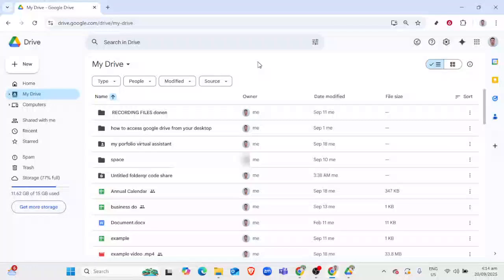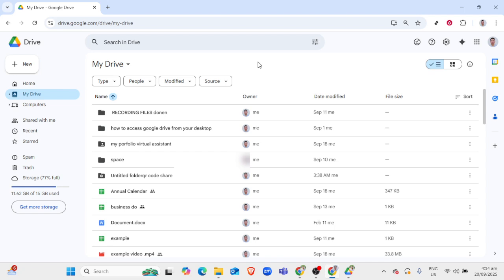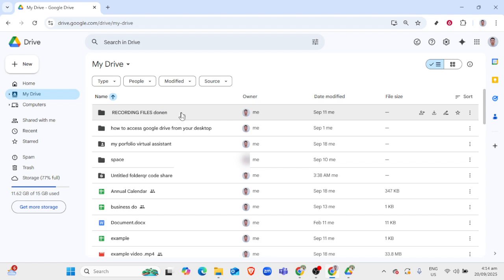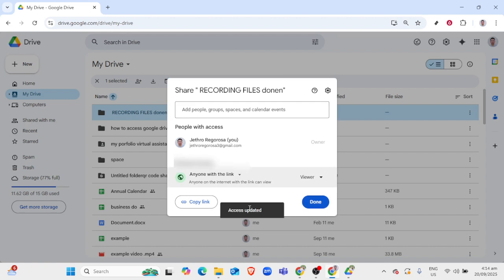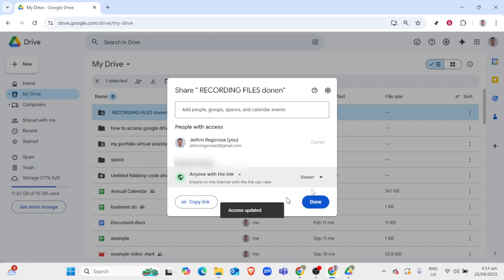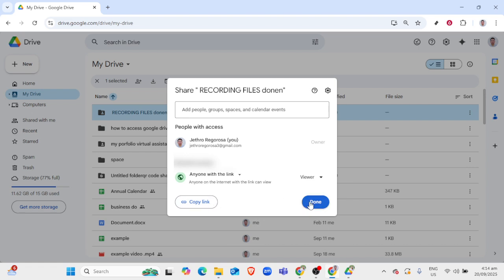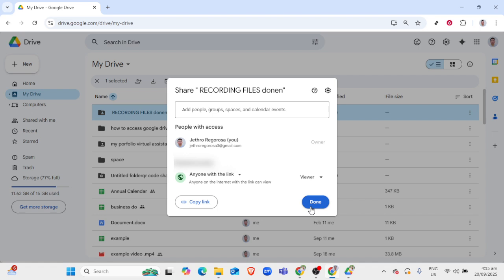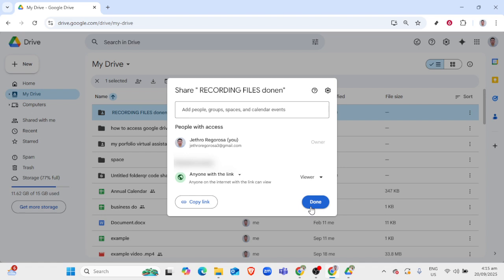How To Make File Public in Google Drive [2025 Guide]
In today's video we cover: google drive tutorial, make file public, file sharing tips, google drive tips, sharing google drive, public file settings, cloud storage guide, google drive help, online file sharing, google drive basics, how to share files, google drive privacy, manage google drive, share files safely, drive file permissions, public link sharing, file access settings, document sharing tips, google drive features